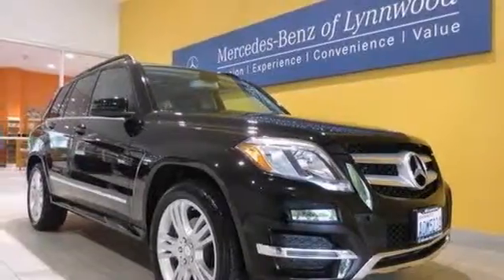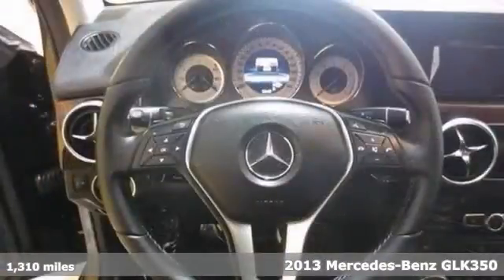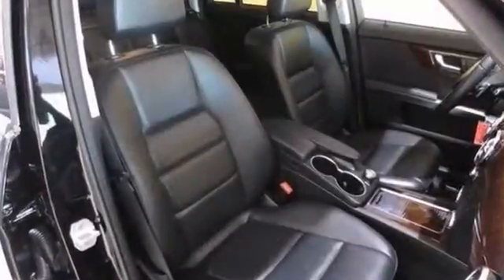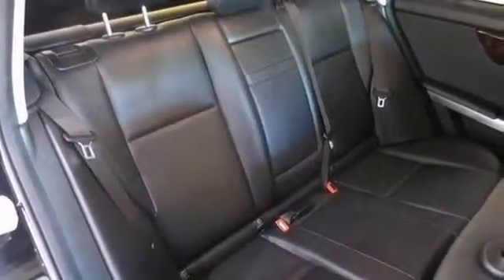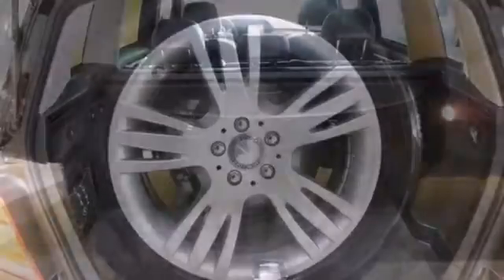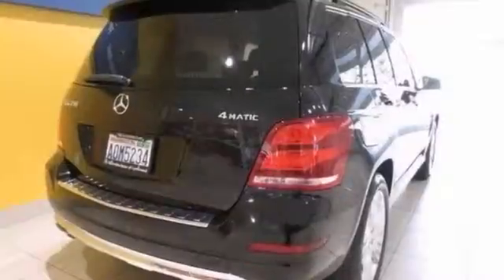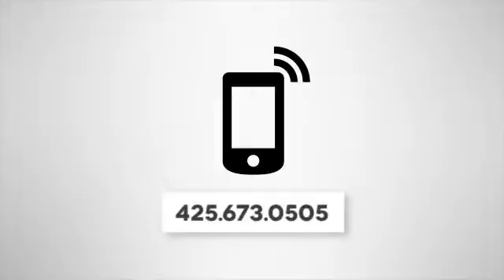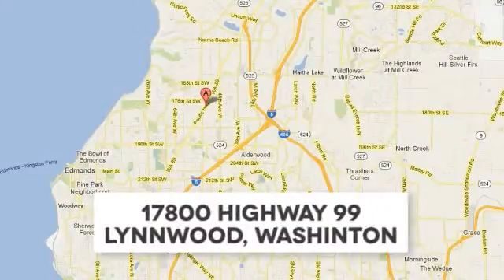2013 Mercedes-Benz GLK350 Lynnwood WA Seattle, WA L2346P - SOLD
Year: 2013
Make: Mercedes-Benz
Model: GLK350
Trim: 7 Speed Shiftable Automatic
Engine: 6 Cylinder
Transmission: 7 Speed Shiftable Automatic
Color: Black
Interior: Black
Mileage: 1310
Stock #: L2346P
Low Miles, One Owner, Heated Seats, All Wheel DriveThis is a beautiful Black GLK350W4 with Black MB-Tex accented with Burl Walnut Wood Trim. It is a one owner vehicle with no accidents or damage reported to CARAFAX. It is also a Mercedes-Benz Certified Pre-Owned vehicle which means years of worry free driving and special offers from Mercedes-Benz.A Certified Pre-Owned (CPO) Mercedes-Benz provides you with the peace-of-mind that the vehicle you're taking home has been through the most rigorous 164 point inspection, maintenance and reconditioning procedure in the industry. All services have been brought up to date and the tires are either new or better than 60% tread life. You should be able to drive your new vehicle for a year or 10,000 miles before your next scheduled maintenance. *Every vehicle is covered by the MBCPO Limited Warranty for *12-months and unlimited miles*. *This is on top of the vehicle's original 4-year/50,000 mile warranty. We provide a complimentary CARFAX vehicle history report and complimentary MB 24/7 Roadside Assistance. So when you are shopping for your Mercedes-Benz check if the vehicle you are looking at offers the same level of reconditioning and support as a CPO vehicle from Mercedes-Benz of Lynnwood.

Address:
17800 Highway 99